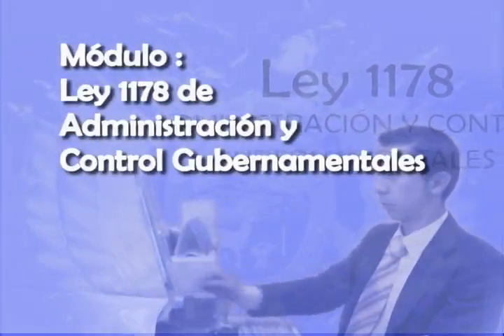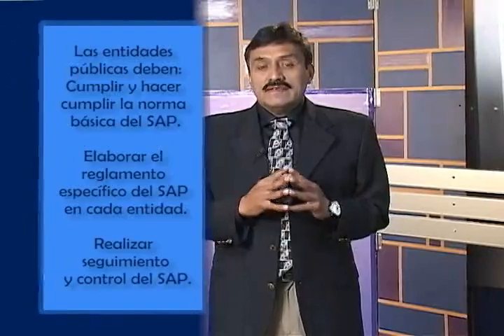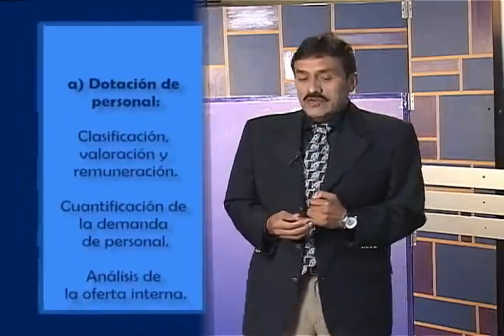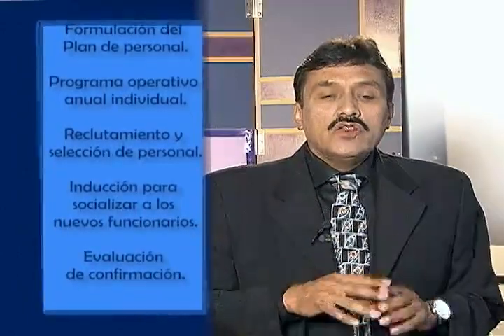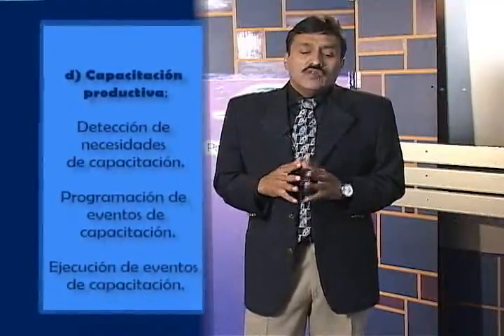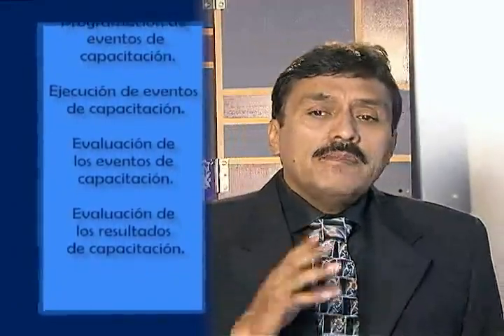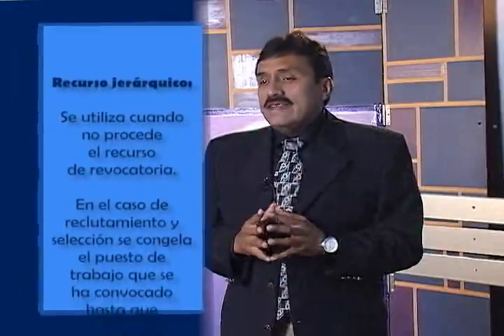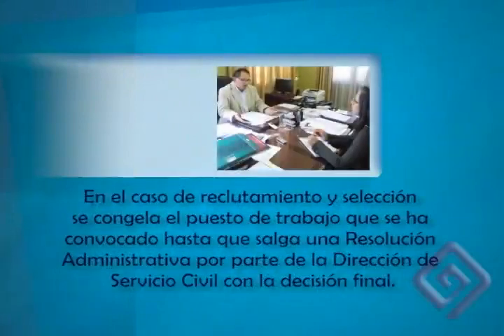Modulo 12 Parte 4 (Ley 1178 Administración y Control Gubernamental Parte I)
James Rocha Terrazas

Administrador de Empresas. Es Diplomado en Educación Superior. "Formación Basada en Competencias", "Organización y Administración Pedagógica del Aula" y Formación y Desarrollo de Recursos Humanos, tiene una Maestría en Gerencia de Recursos Humanos.
Cuenta con experiencia internacional desarrollando actividades en el área de Recursos Humanos y Desarrollo Organizacional, en las Repúblicas de Panamá y Bolivia, docente de pregrado en universidades privadas. Docente en el Centro de Capacitación de la Contraloría (CENCAP) en los cursos de la Ley 1178 (SAFCO), del 2000 al 2003 y de la gestión 2007 al 2012.
Docente del Instituto de Investigación y Capacitación de la Carrera de Administración (IICA) de la Universidad Mayor de San Andres (UMSA) del Postgrado "Diplomado en Desarrollo Organizacional", abril 2004. Actualmente trabaja en la Empresa Nacional de Electricidad (ENDE)

* Esta información está actualizada hasta Septiembre de 2012  gestión de la elaboración del material.